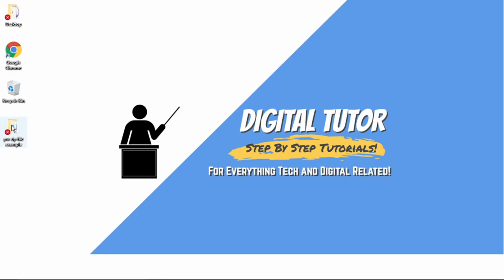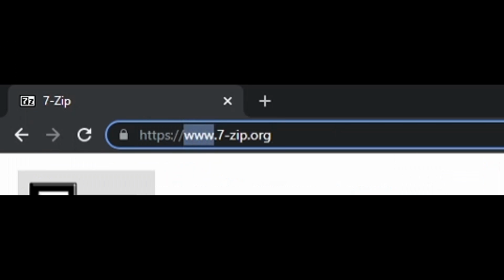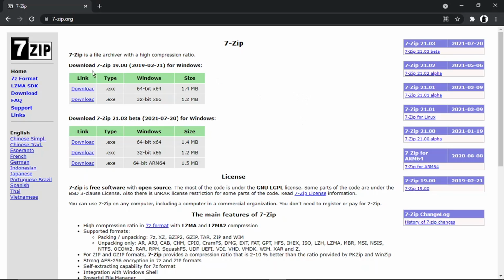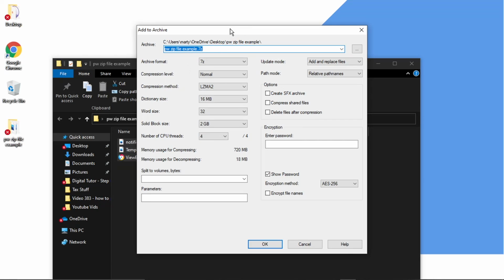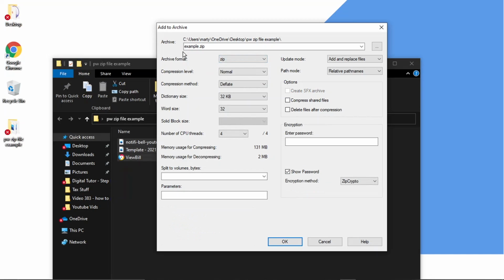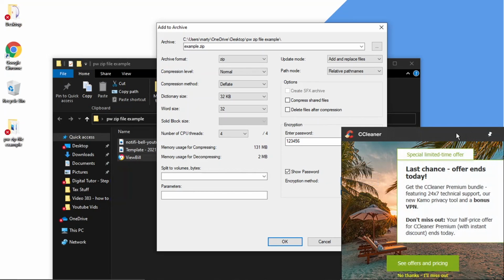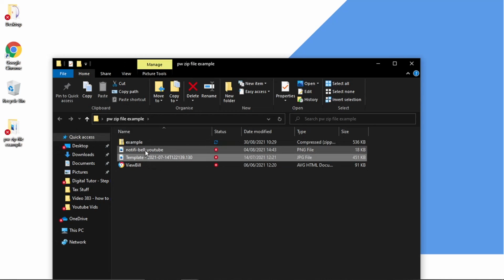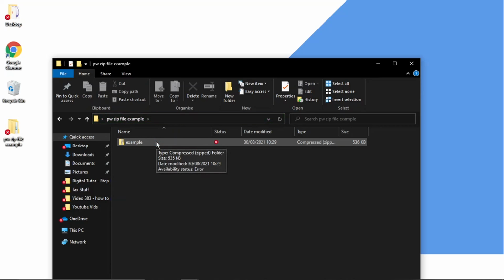How To Make A Zip File Password Protected In Windows 10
In this video I will show you how to make a zip file password protected in windows 10.

It is easy to learn how to make a zip file password protected in windows 10 but can be tricky to find if you are new to windows 10 but in this tutorial you will learn step by step how to password protect a zip file in windows 10.

how to password protect a zip file is explained clearly in this video so just hit play and you will learn how to use a program called 7 zip to password protect a zip file. After watching the video the whole way through you will know the process required to make a zip file password protected on windows 10, 8 or windows 7

A lot of people are looking for ways on how to make a zip file password protected in windows 10 and this is an easy to follow video on how to protect a zip file with a password

So if you are looking for the process to password protect a zip file you have come to the right place.